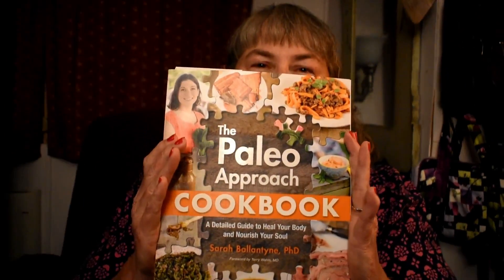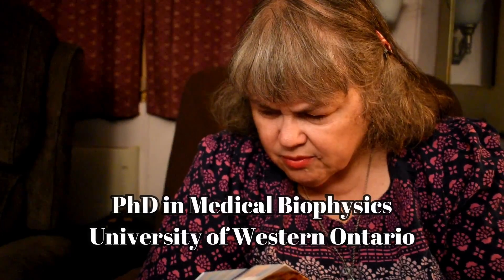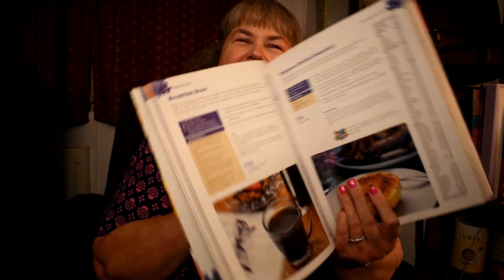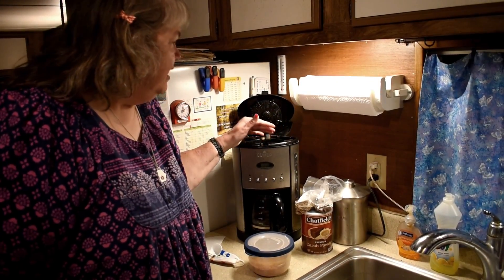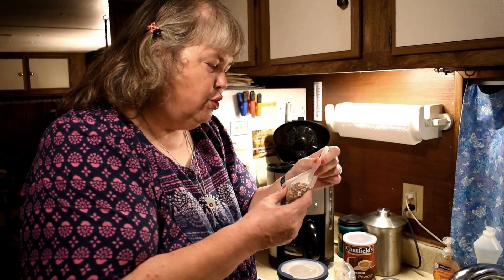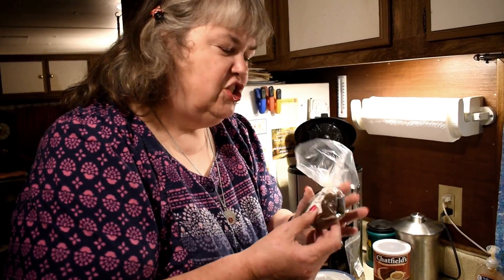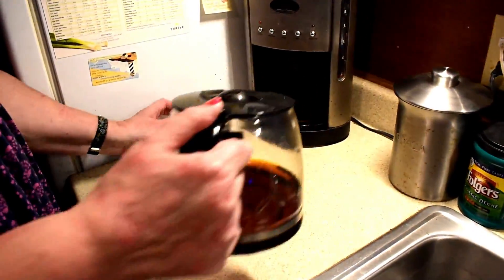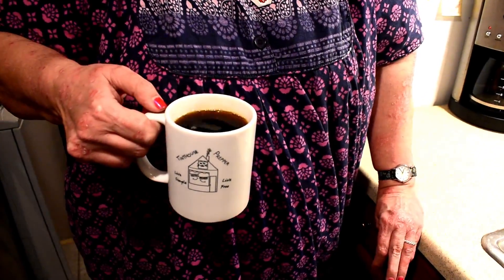Chicory "Coffee"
This coffee substitute - chicory "coffee" - is tasty, nutritious, and easy to make.

By the cup:
1 1/4 teaspoon roasted chicory root
3/4 teaspoon roasted dandelion root
1/2 teaspoon carob powder
10 oz water

Make a larger batch of chicory "Coffee" powder
3/4 cup roasted chicory root
1/2 cup roasted dandelion root
1/3 cup carob powder

We now have Tinyhouse Prepper Merchandise!